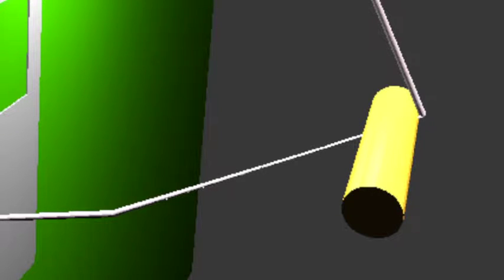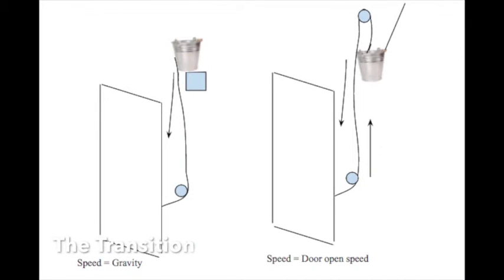A Trap Demonstrative Video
Horrible, absolutely horrible
Tried to add better footage but couldn't
I apologize
Deeply